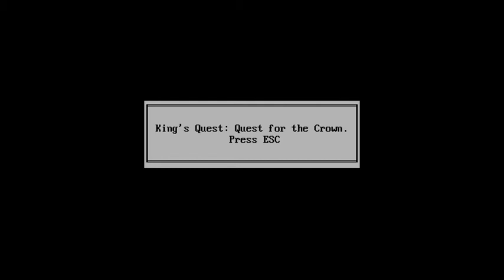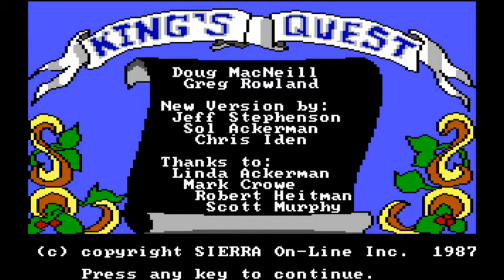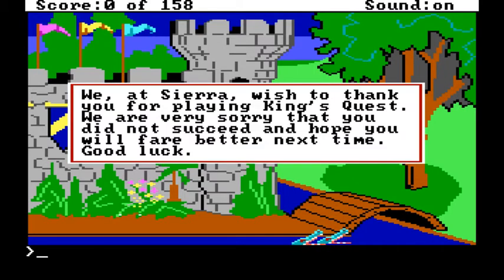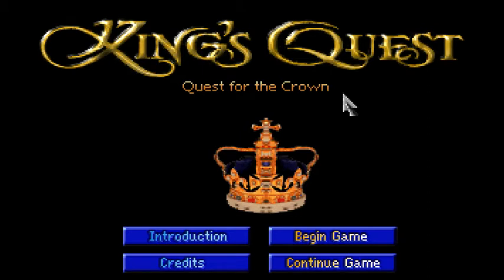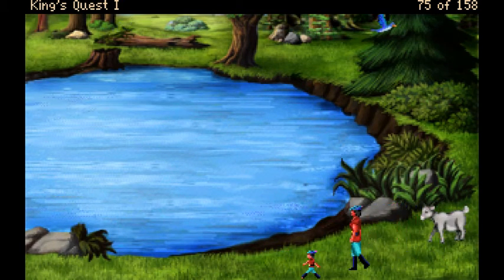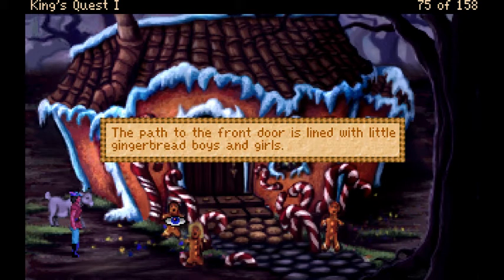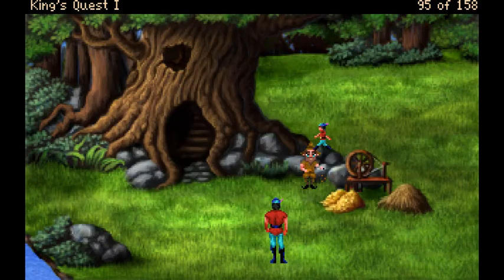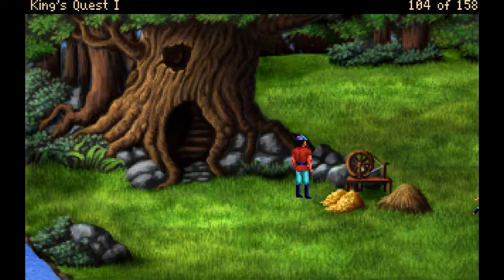Let's Stream King's Quest 1!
Part one of my personal quest to educate my zoo on where I come from.